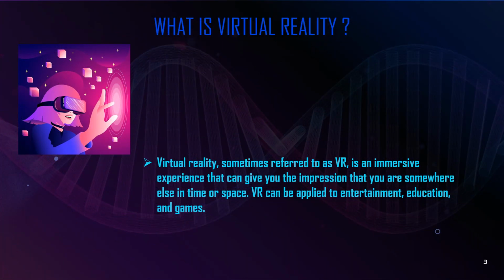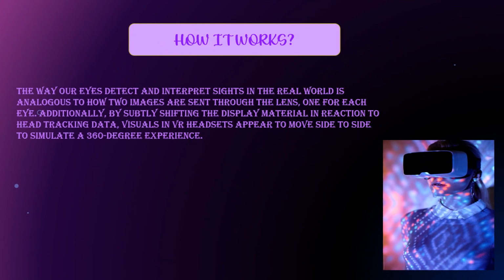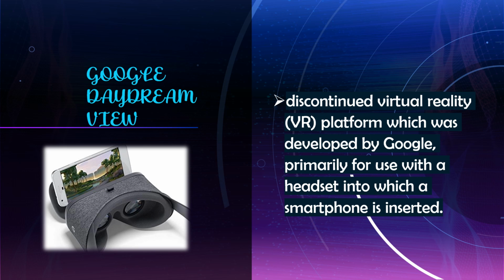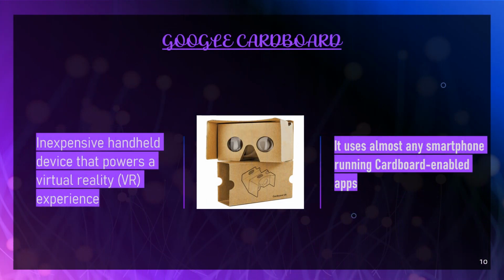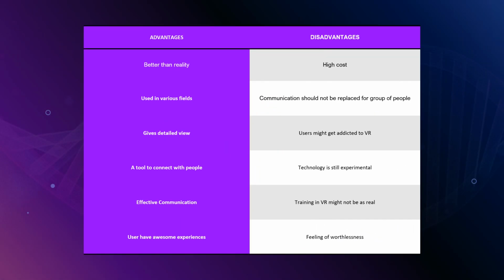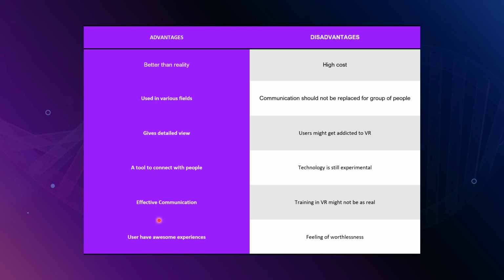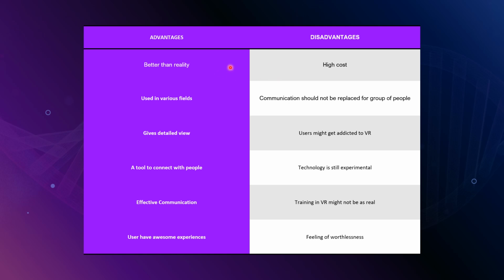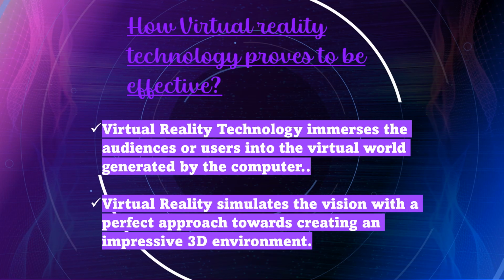IR 4.0 (VIRTUAL REALITY)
In this video we will be touching mainly on Virtual Reality topics and latest developments.